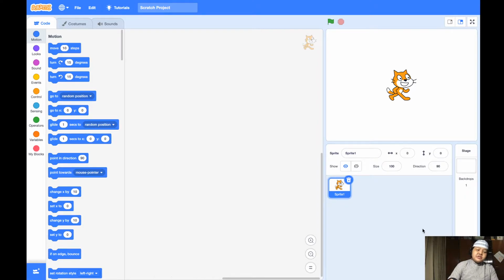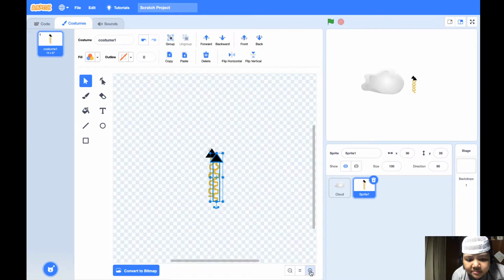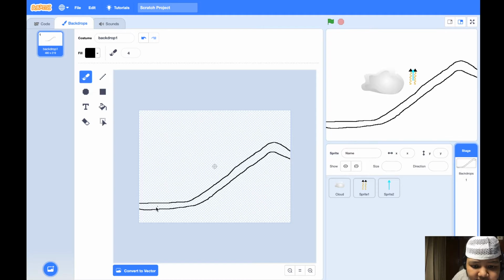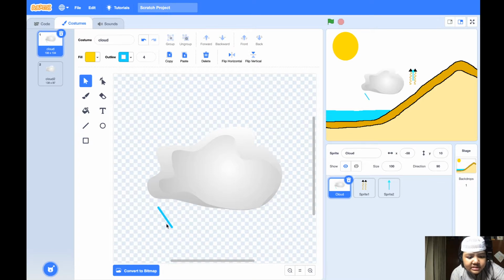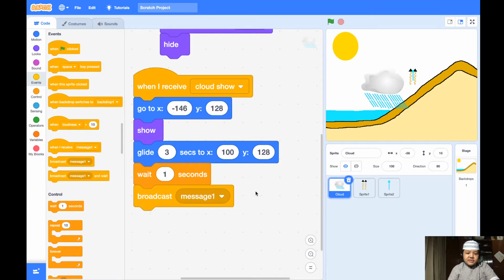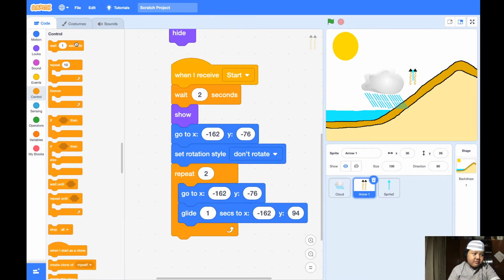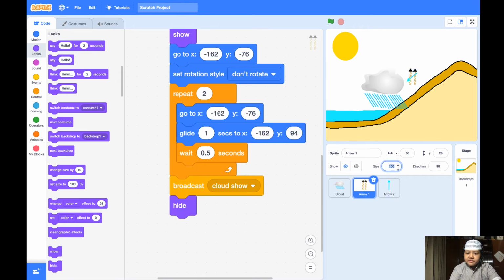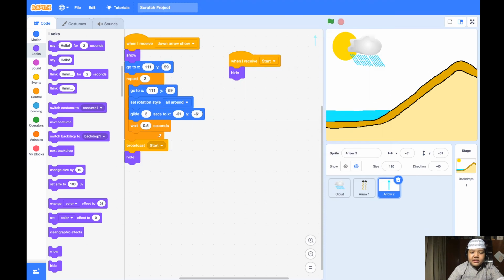Tutorial animation The Proses of rain - Scratch